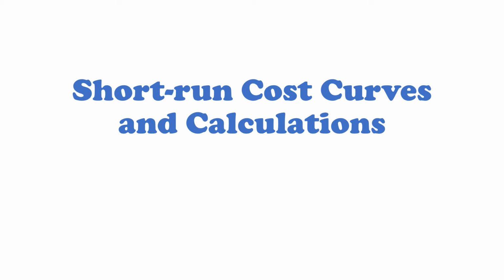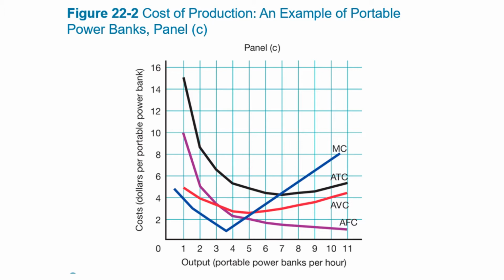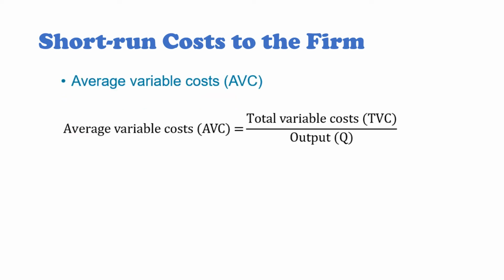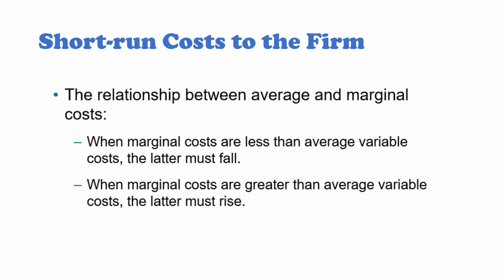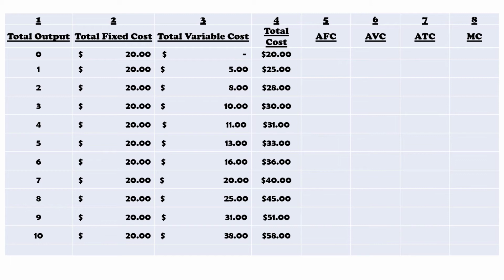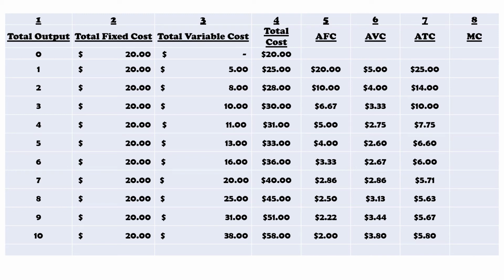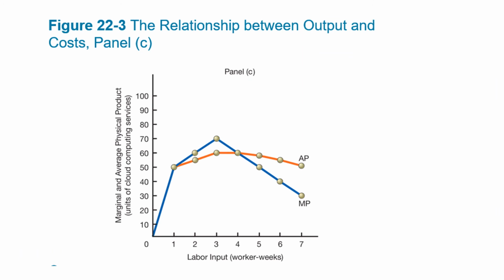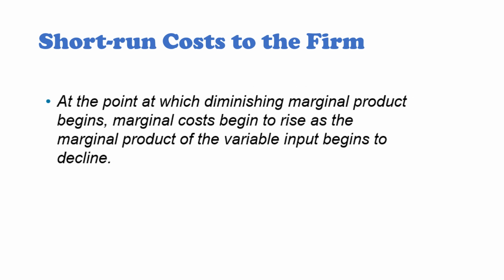Short run Cost Curves and Calculations